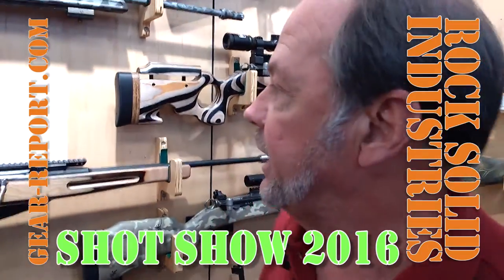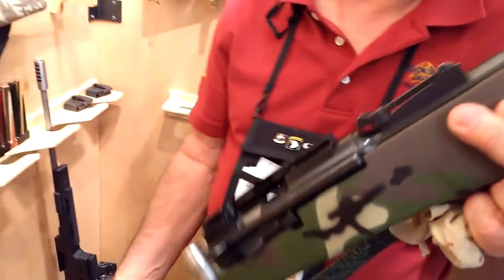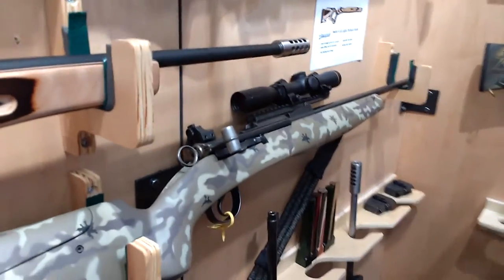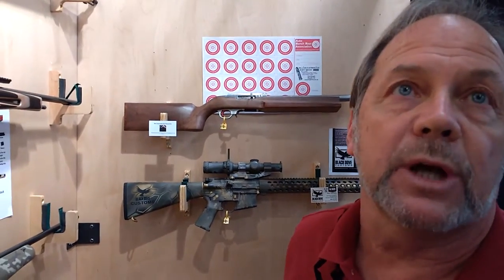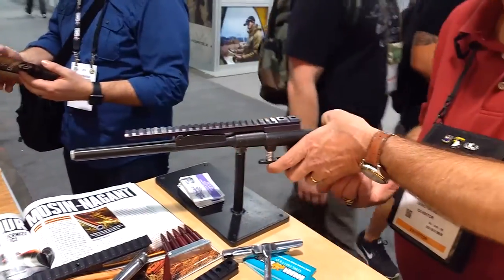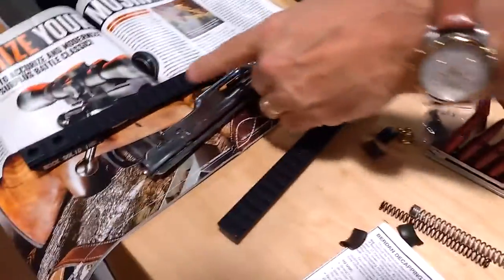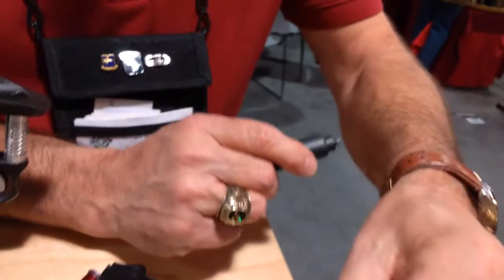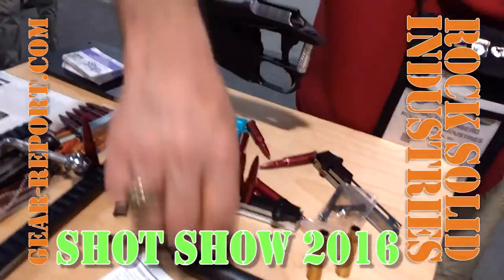Rock Solid Industries Mosin Nagant and K31 Products - Shot Show 2016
“This site contains affiliate links for which I may be compensated” “This site contains affiliate links for which I may be compensated” Ken at Rock Solid Industries gets us up to speed on new RSI products for 2016. Check out the video for more details on:

Mosin Low Pro scope mount
K31 scope mount with Scout base and bridge mount.
K31 peep sight
K31 10 round box magazine (!!)
Mosin bolt spring
Mosin Nagant Zipper Strip stripper clip
K31 bolt spring
Muzzle brakes and flash suppressors
Trigger shoes
New Mosin Nagant and K31 laminate stock from RSI and Bluegrass Gun Works
Mosin action screws with hex heads
LEFT HANDED Mosin Nagant bolt!
Berdan primer pocket clean-up tool for reloading European Berdan primed brass

Visit for more great review videos of firearms, hunting, camping, and outdoor gear.